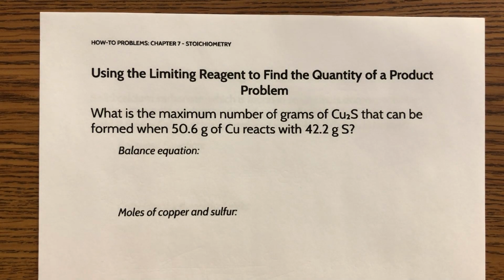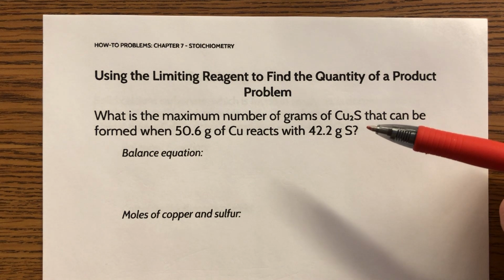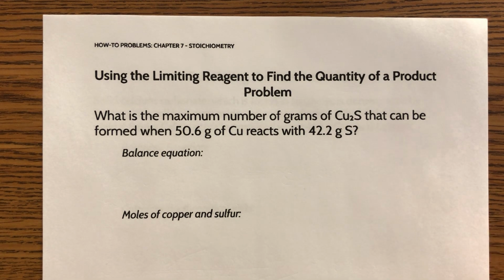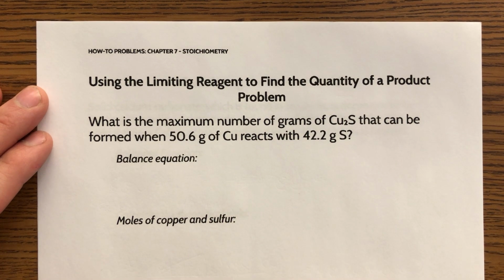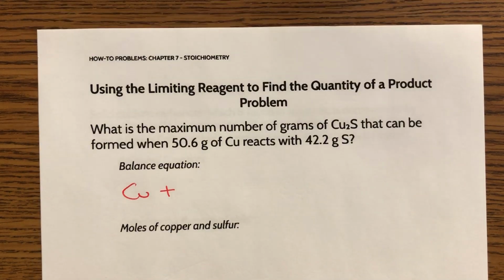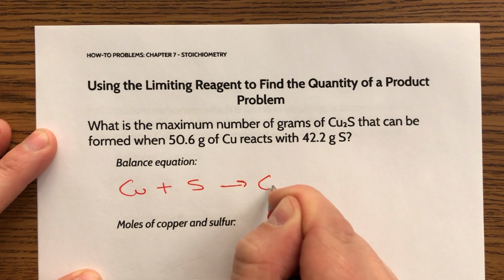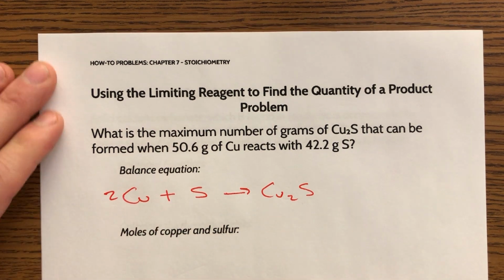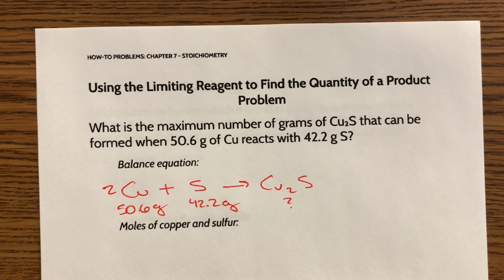7.3 Using the Limiting Reagent to Find the Quantity of a Product Problem